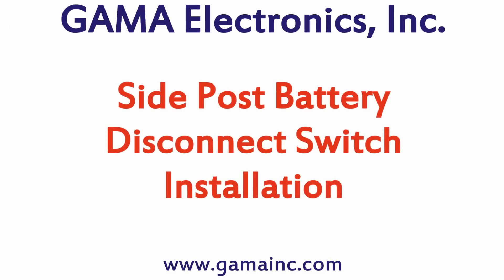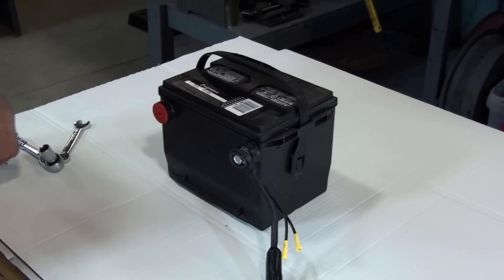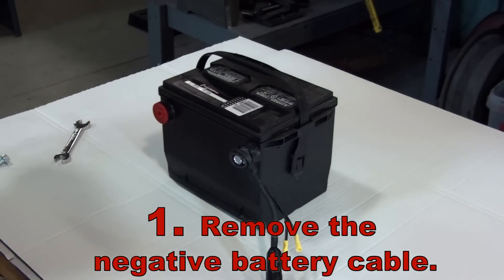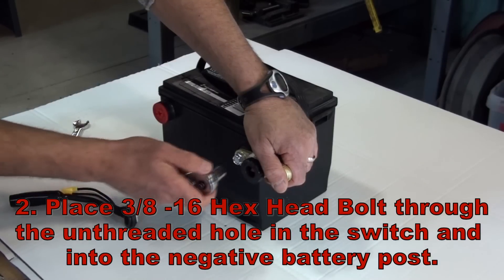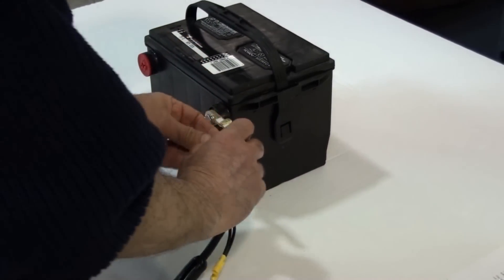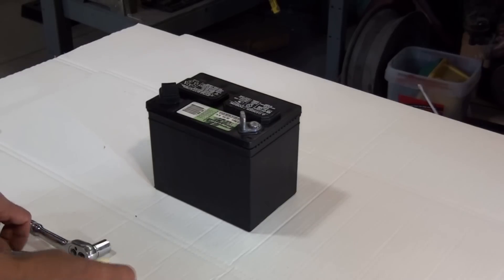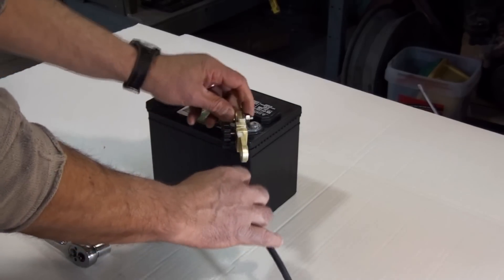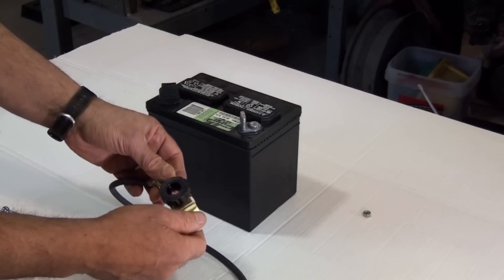Side Post Battery Disconnect Installation - GAMA Electronics, Inc.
Side Post Battery Disconnect Switch Installation

Our patented Side Post Battery Disconnect switch is designed to be used with General Motors style batteries with the connections on the side. A simple twist of a knob provides a convenient way to quickly disconnect and reconnect power from an automotive battery. This switch provides a clean, solid, low profile connection to GM side post batteries. The switch makes it simple to disconnect your battery to work on your vehicle or the knob can be removed to prevent theft. It also works great to eliminate battery drain if you’re storing a vehicle for an extended period of time. Tested to exceed a continuous 200A load.
This switch can be used as an in-line device on the negative side of the battery to break the ground connection. This works well on motorcycles and vehicles that do not use conventional car batteries.

Easy to Install Instructions:
Disconnect ground (-) cable from battery and attach it to mounting flange side of the threaded hole on the switch.
Using the supplied bolt, attach switch to (-) battery post. The mounting flange on the thru-hole must contact the battery post.
Turn black knob fully clockwise to connect battery power. To disconnect power, turn knob 1/4 turn counter clockwise. Knob can be removed for anti-theft.
Keep connections clean and tight to assure optimum performance.

Specifications

6 or 12 volt operation.
Normally connected to the negative side of battery but can be used on the positive side.
This switch can be used as an in-line device on the negative side of the battery to break the ground connection.
Tested to exceed a continuous 200A load. Will work with any automotive battery regardless of the batteries “cranking amps” rating.